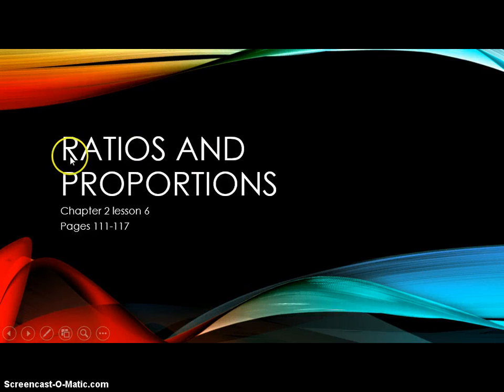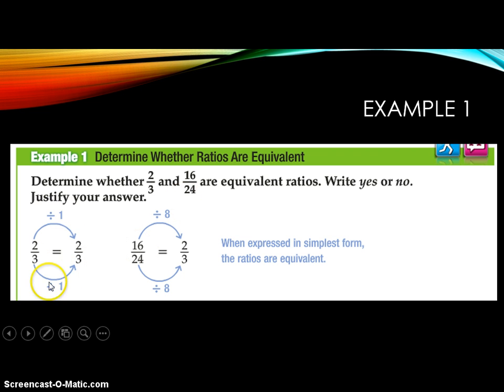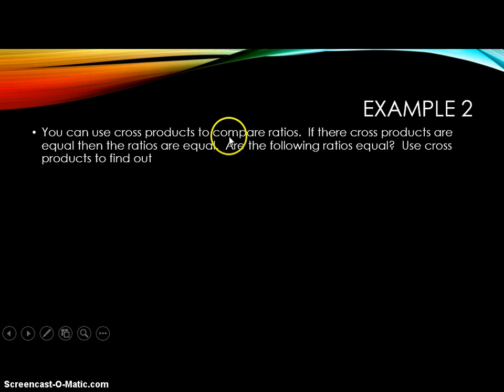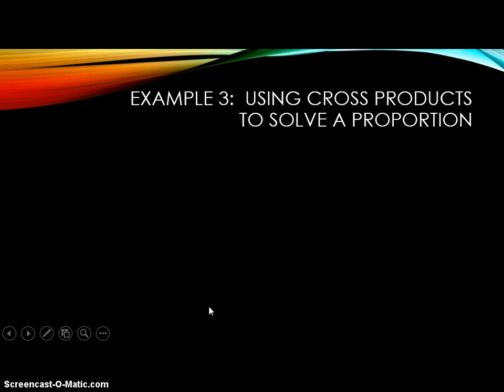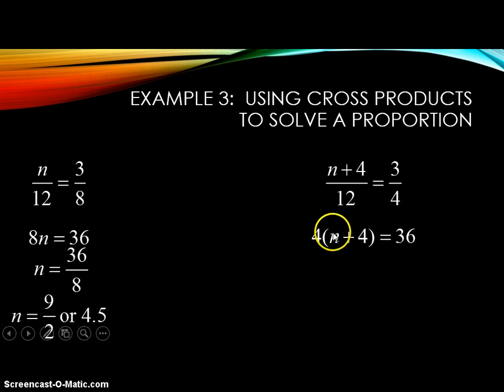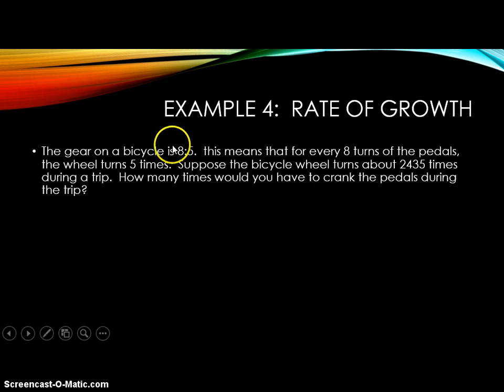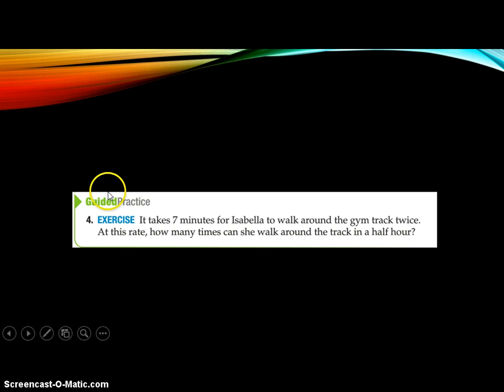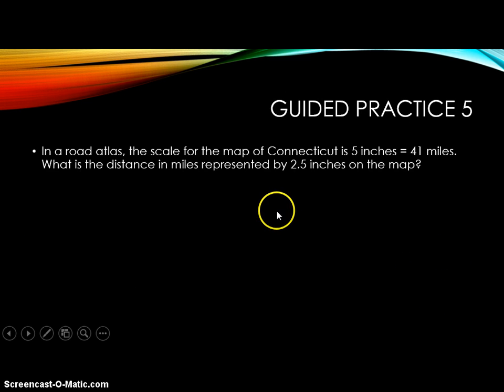Ratios and Proportions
Chapter 2 Lesson 6 pages 111-117